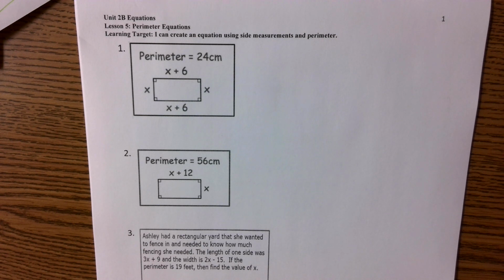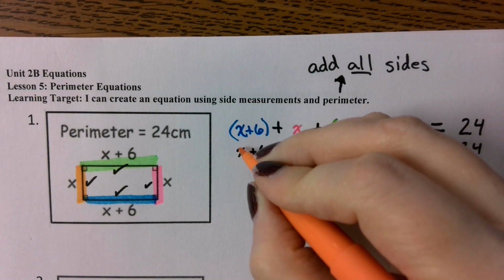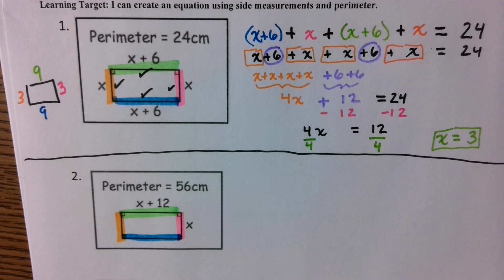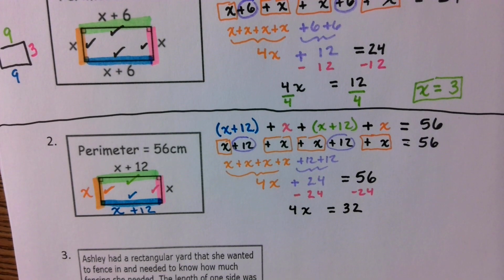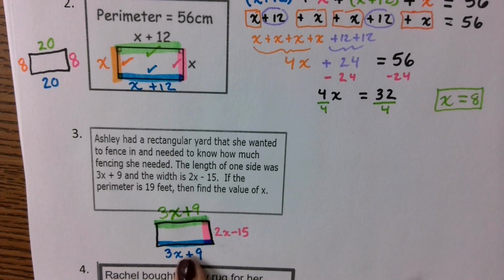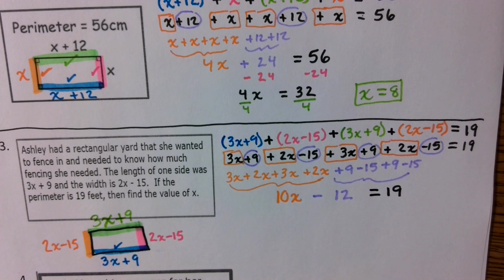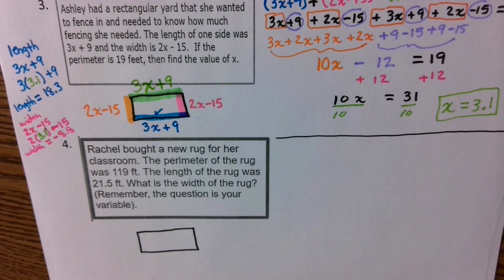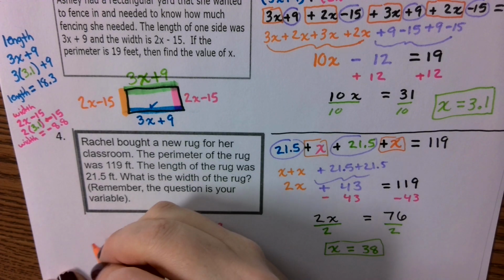10-31-25 Perimeter Equations